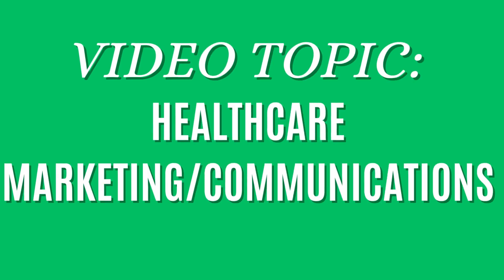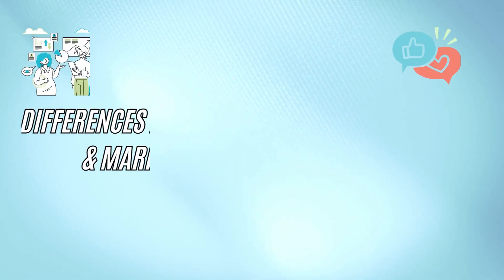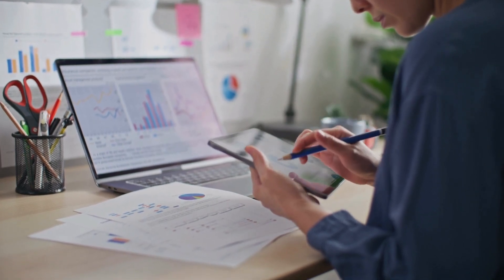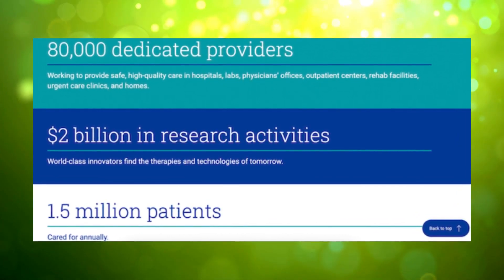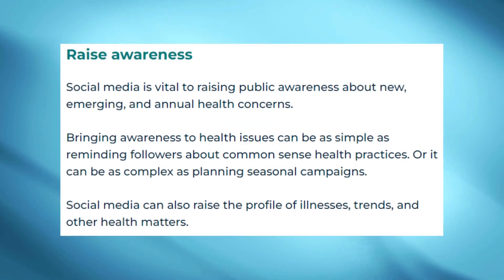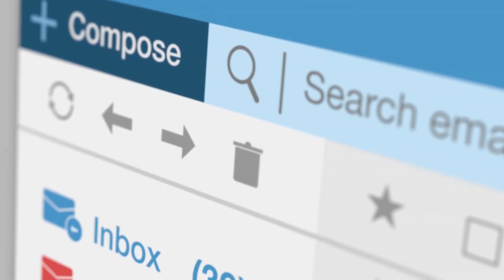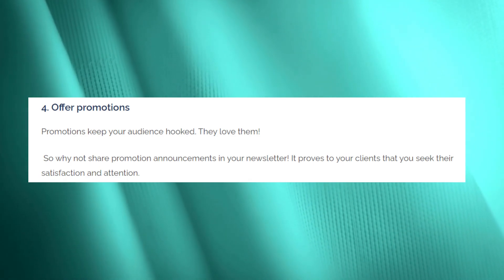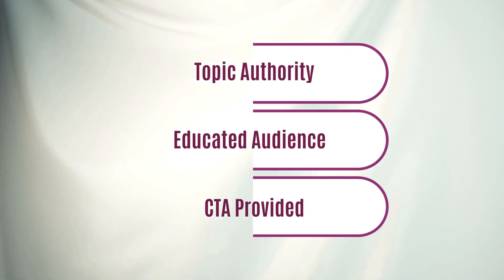Healthcare Marketing Explained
This video provides an overview of Marketing & Communications in the Healthcare Industry.

We went over the different areas involved in healthcare marketing, such as
communication channels such as
and emails,
we went over how using the content marketing strategy can benefit those in the healthcare industry,
Tips for design elements of medical advertisements & web design,
and went over what the target audience of healthcare messaging values.